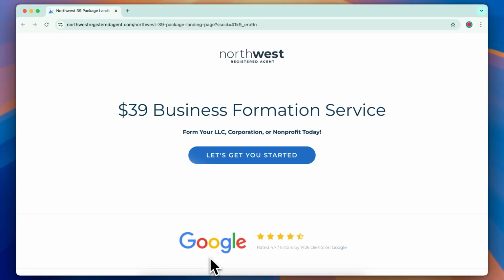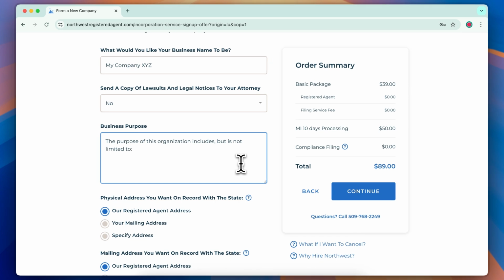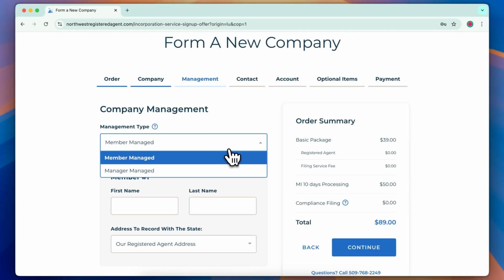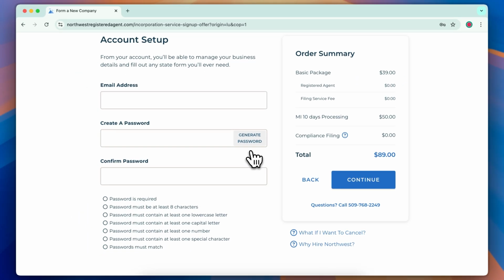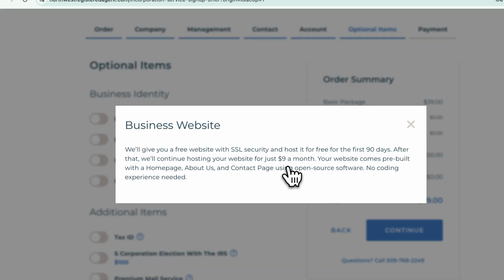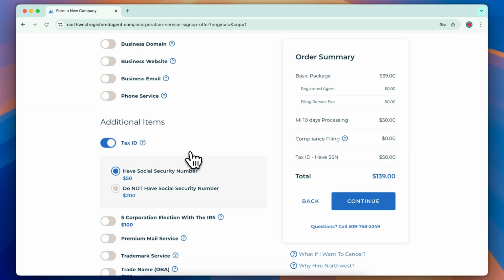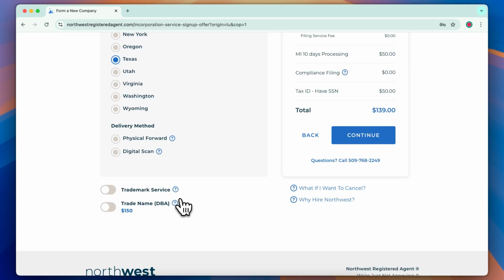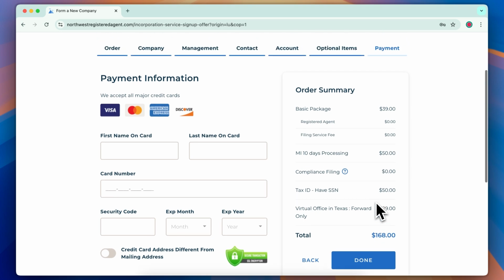How To Start an LLC with Northwest Registered Agent (LLC Formation Guide 2026)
Learn how to start an LLC with Northwest Registered Agent in this 2026 updated tutorial, providing you with clear and concise steps to kickstart your business legally.